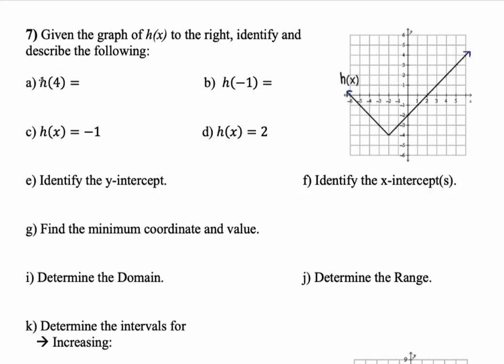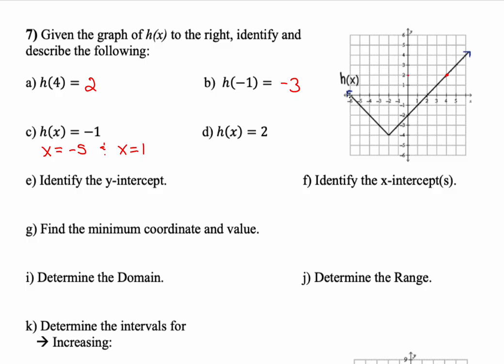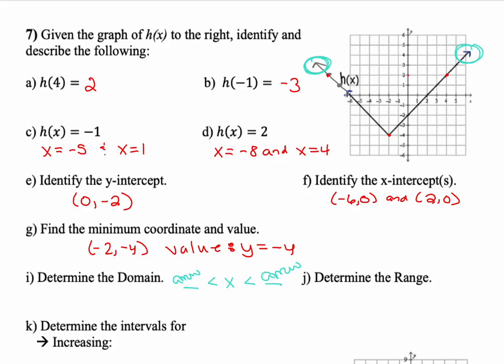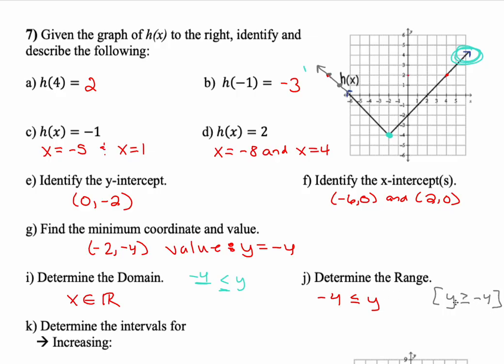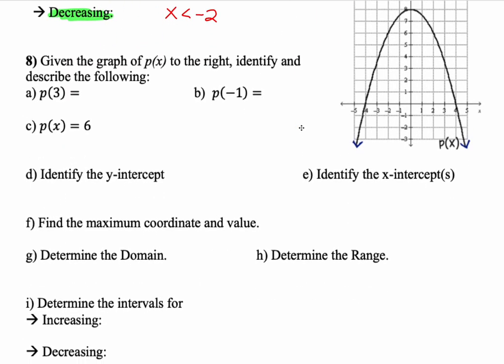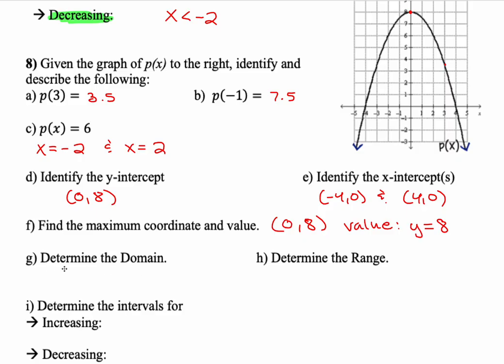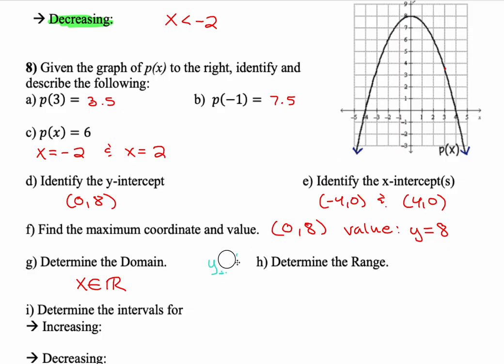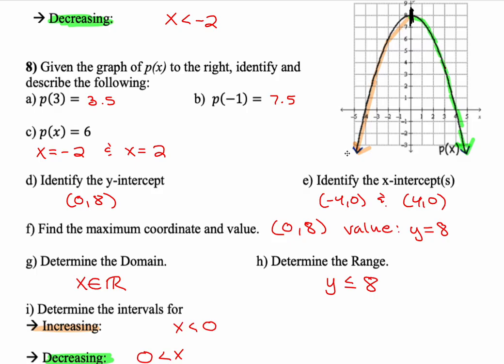m1 Key Features of Function ex 7 8